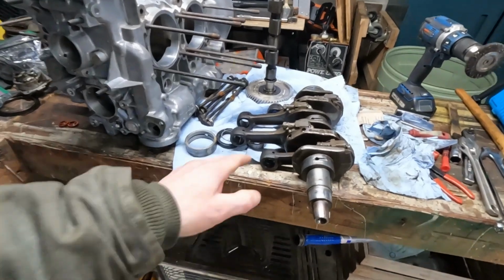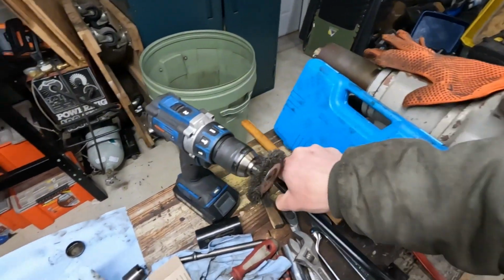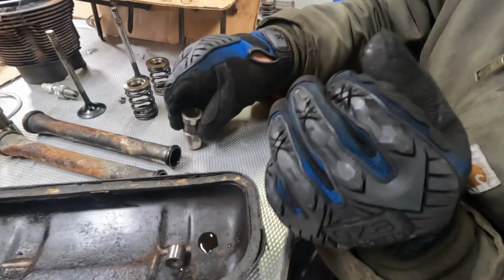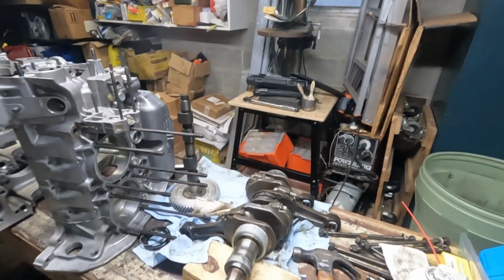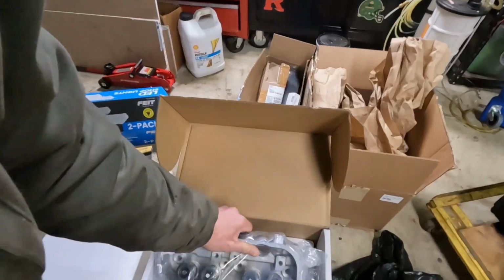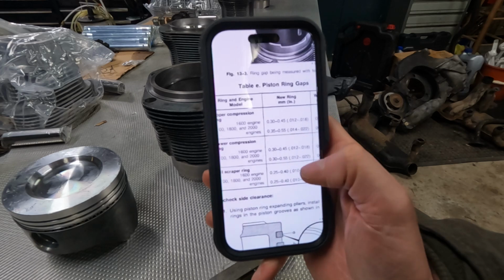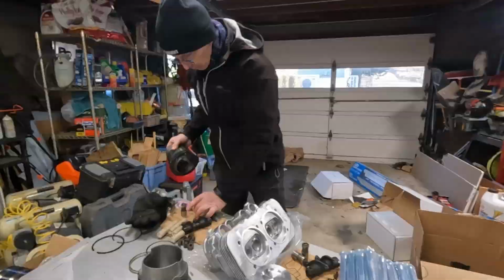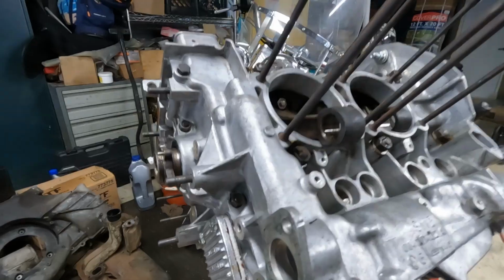EP. 4-Engine Prep and Assembly (VW BUS RESTORATION)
Finally beginning restoration on the Type II 1978 Volkswagen Camper Bus that has been sitting for 20+ years!! Using my mechanical knowledge. It's my first time working with a classic Volkswagen.

In this video, I complete the remaining preparation work needed before reassembly of my Type 4 Engine! Some of the work done includes: tapping threads on the crank case, rebuilding hydraulic lifters, resurfacing the crankshaft, and measuring piston ring gap. We then begin ASSEMBLY with our new parts! This includes closing the crankcase, installing the oil pump, and assessing the valves in my new cylinder heads.

If you have any suggestions, advice, or questions please leave them in the comments.